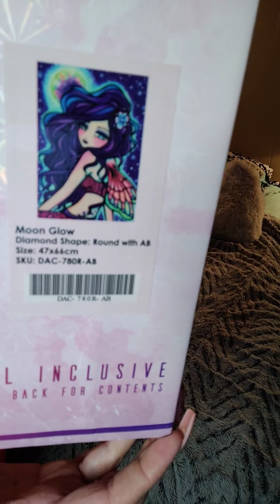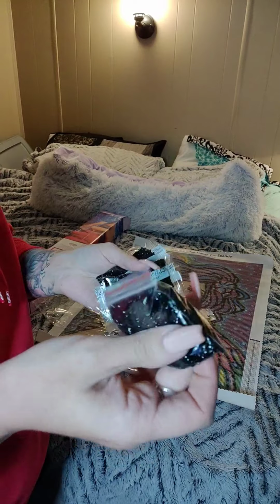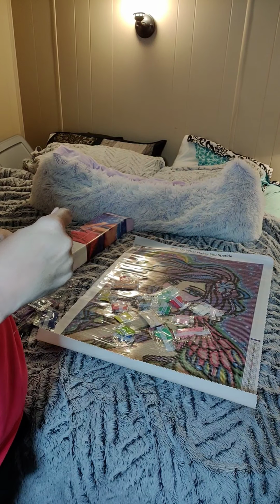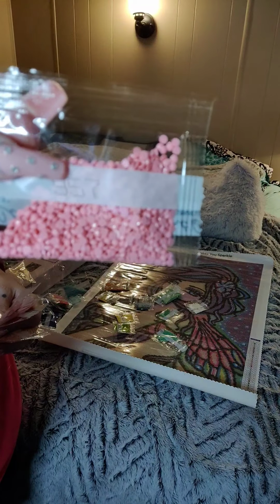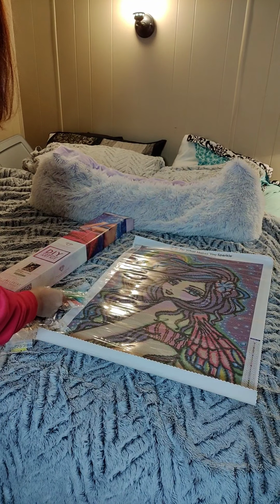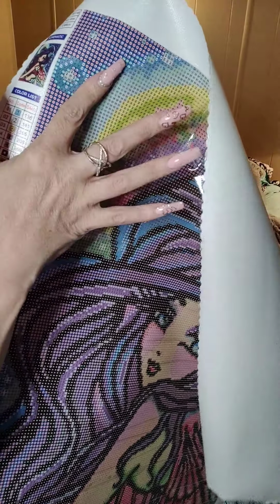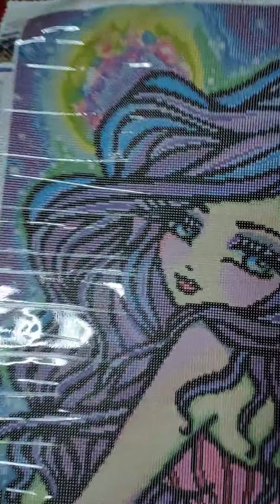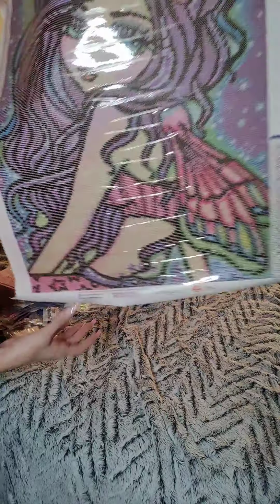Unboxing of DAC Moon Glow ❣️❣️🥰🤩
Diamond art club Moon Glow 😍 Y'all she absolutely stunning I love her 💜